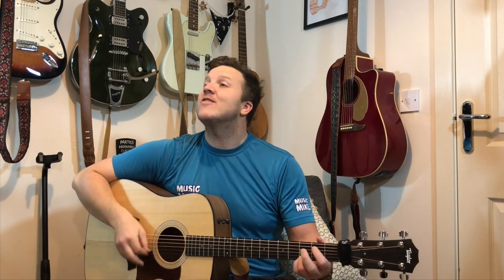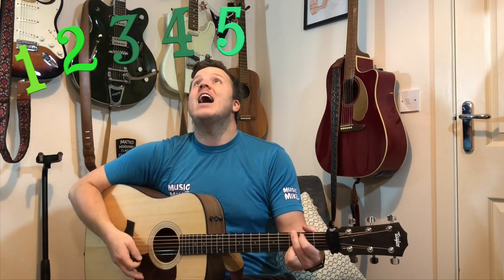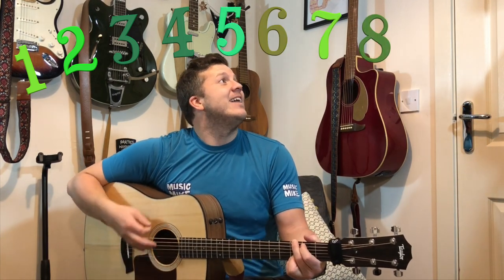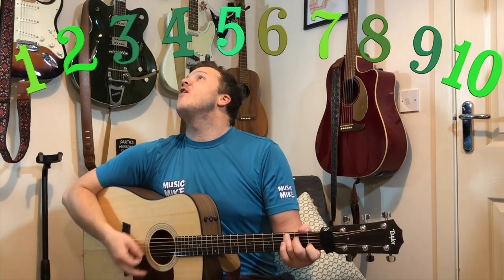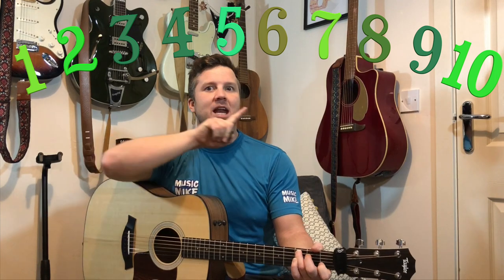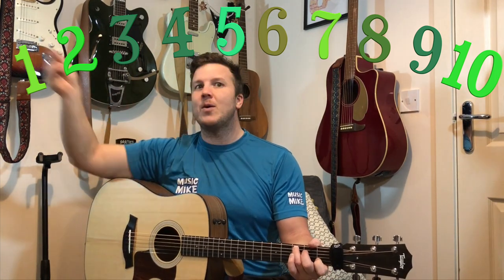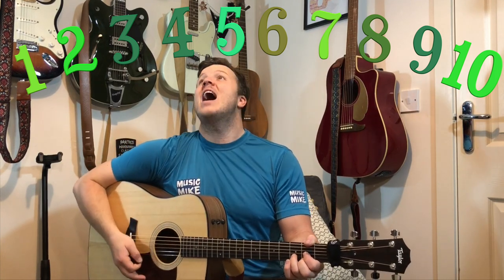Interactive early years music - The number jungle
Count, sing, dance and play along with Music Mike in the number Jungle!